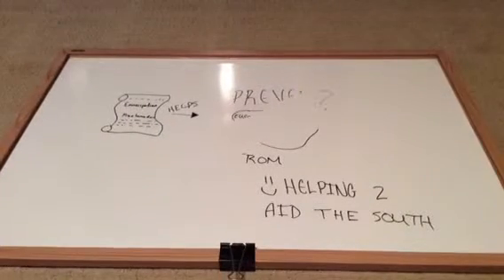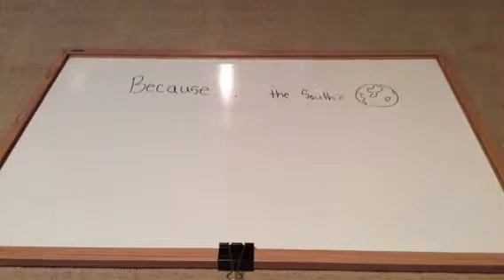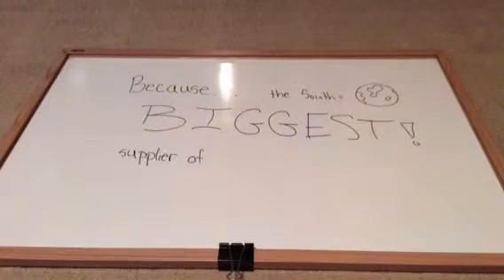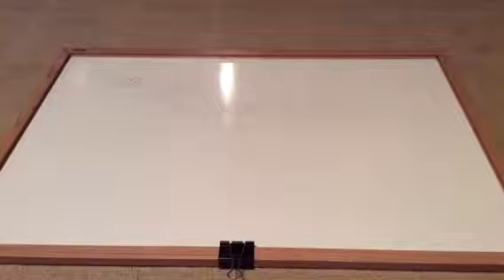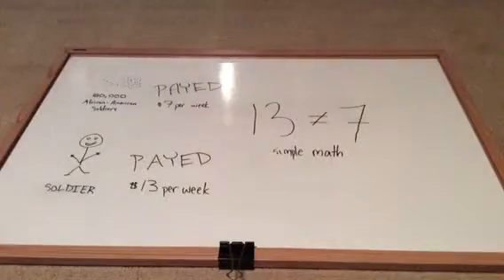crash course us history #77- civil war battles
social studies project.